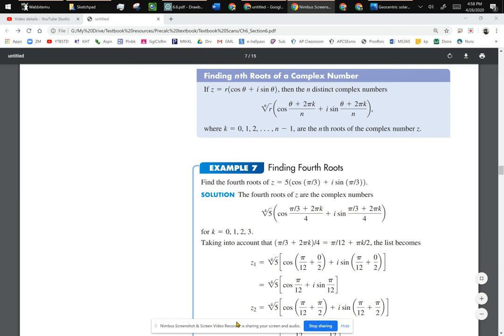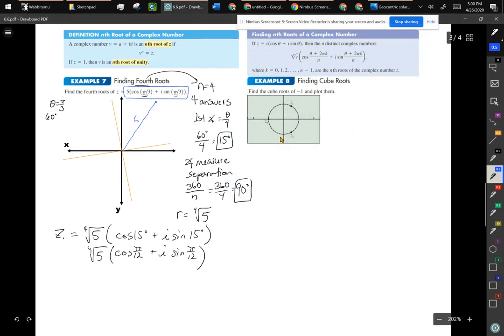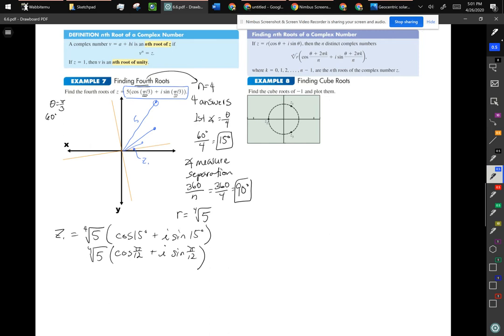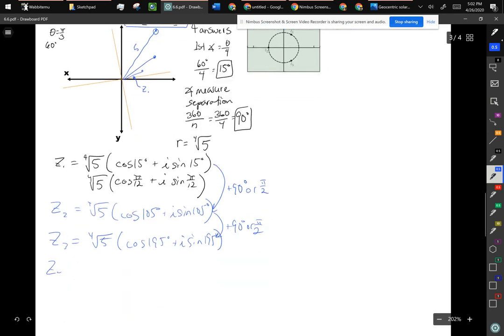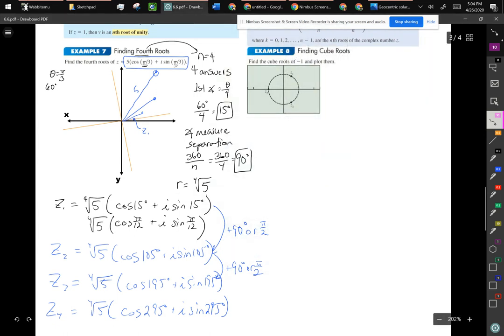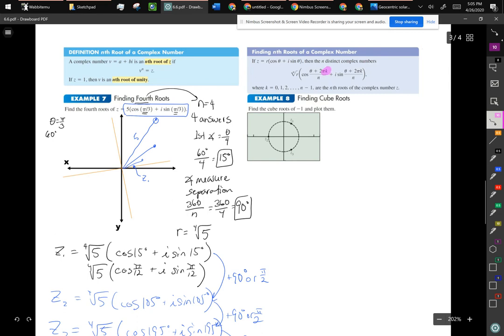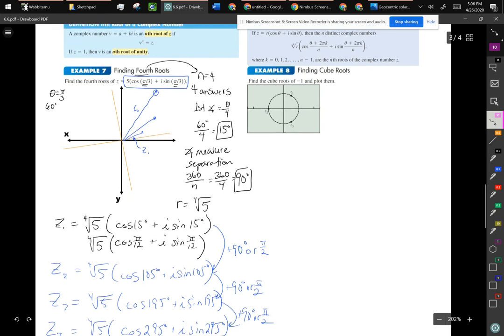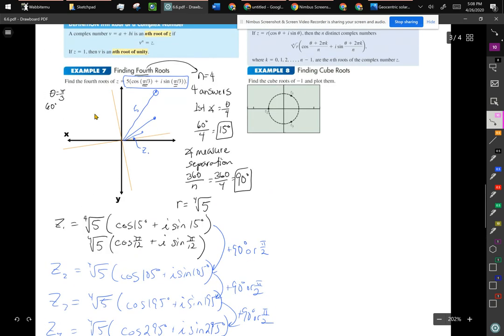6.6 Example 7 Part 2